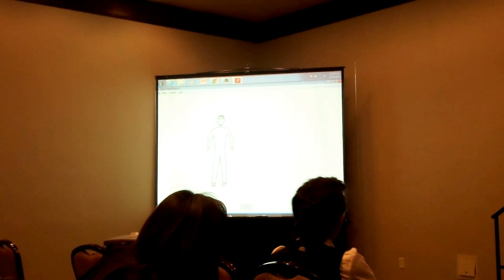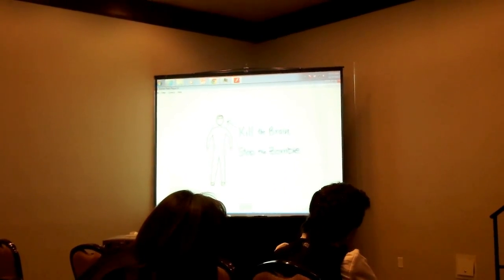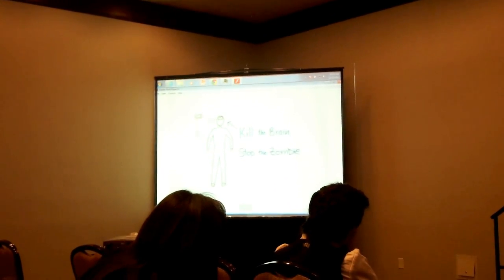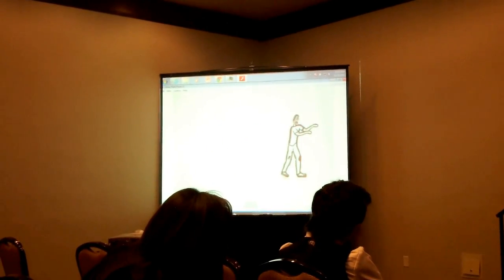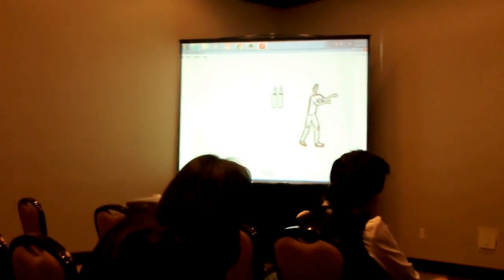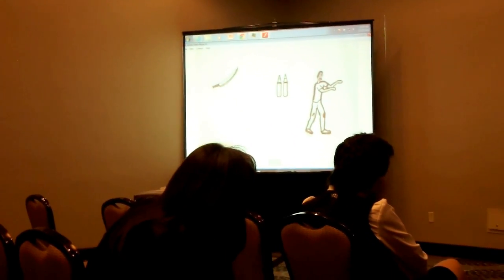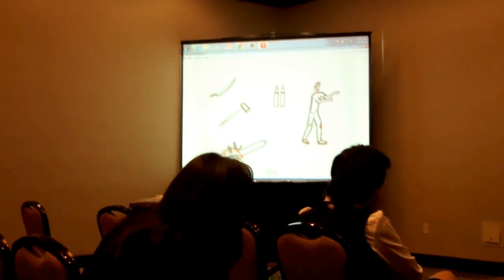Fulbright Conference Washington D.C.MP4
TAIBI Moulay Abdellah